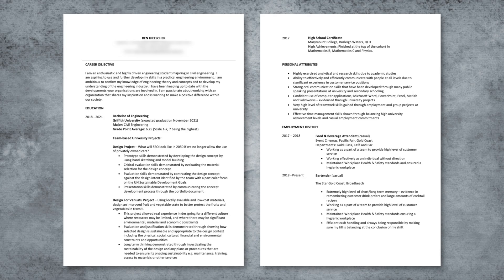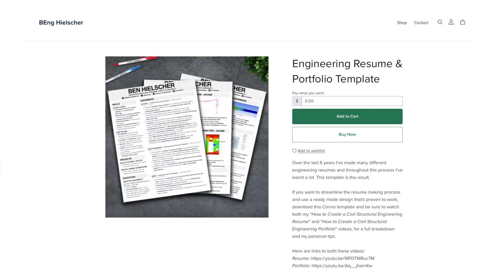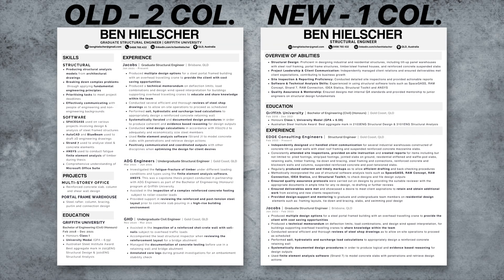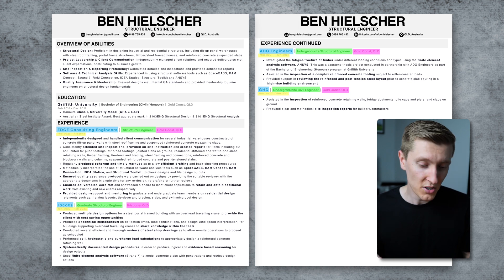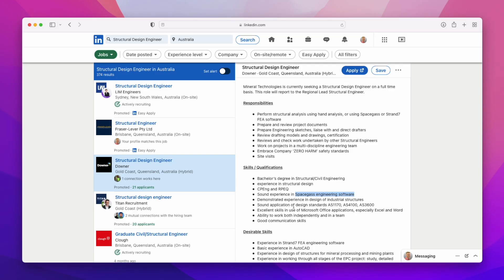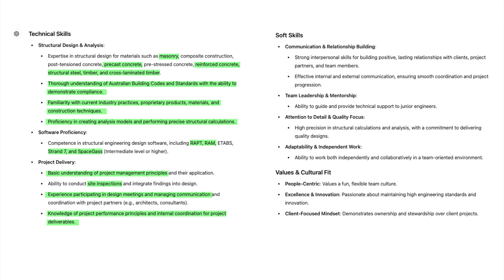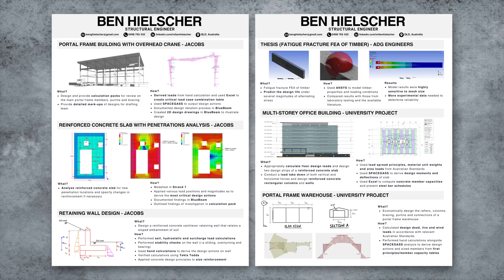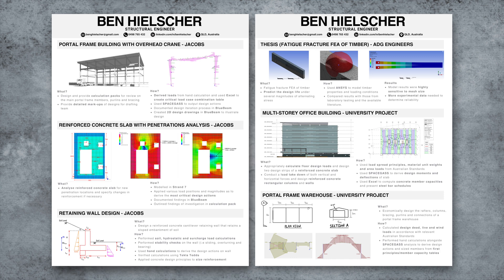How To Create a Top Civil Engineering Resume with ChatGPT: Fast & Easy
In this video I share with you how I made my best engineering resume yet using ChatGPT. I hope the tips I share in this video can help you land your next job. Enjoy!

TIMESTAMPS:
00:00 Intro
00:49 The Layout
01:41 Education
02:27 Experience
07:29 Overview of Abilities
08:43 Portfolio